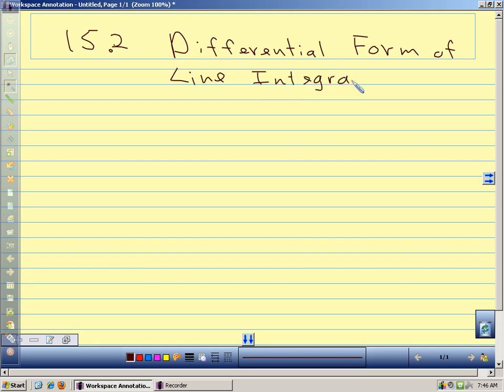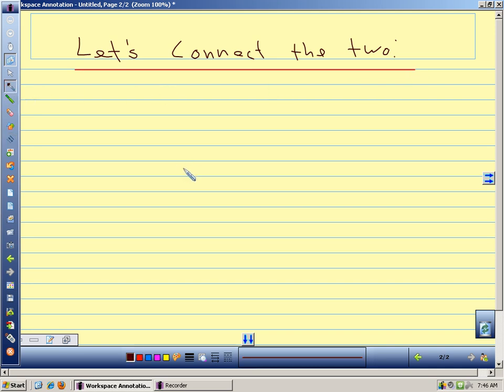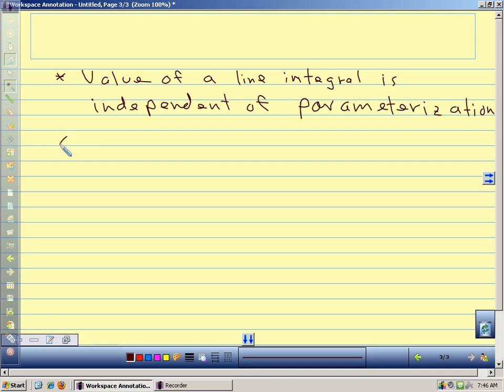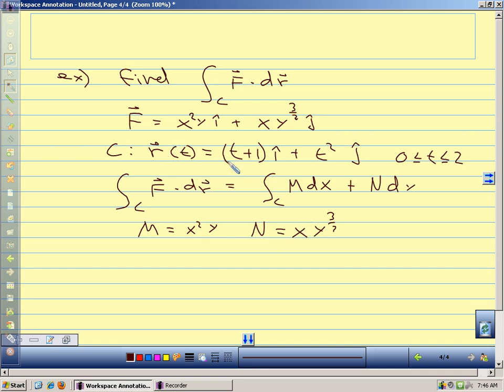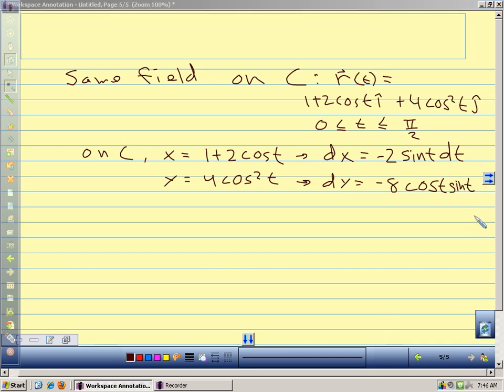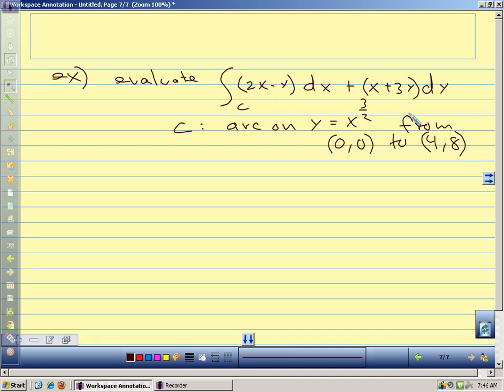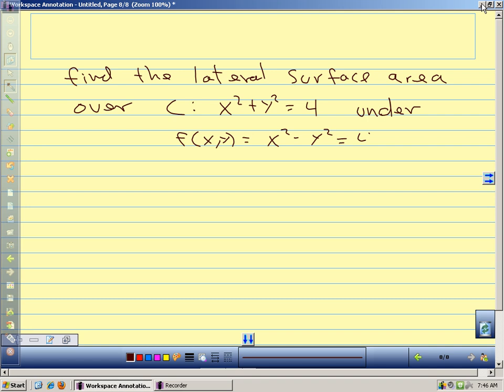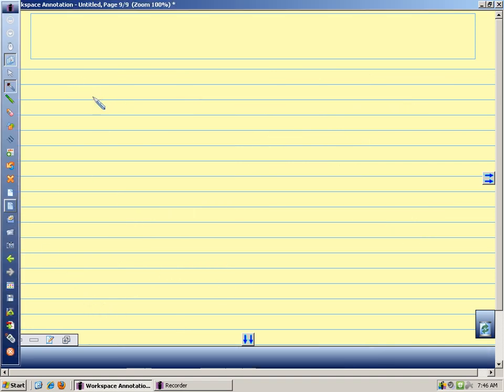Calc III 15.2 pt 3 Line Integrals in Differential Form.avi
Differential form of line integrals